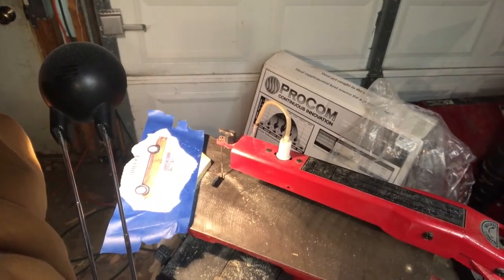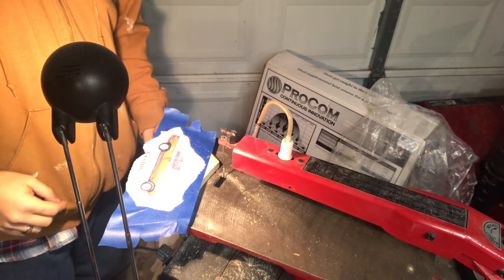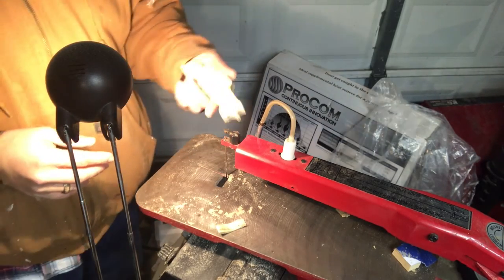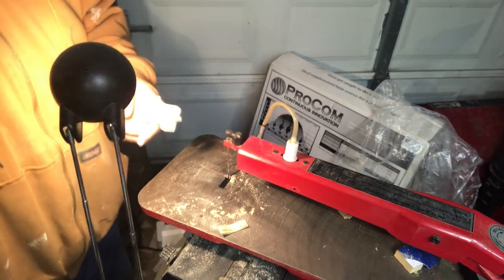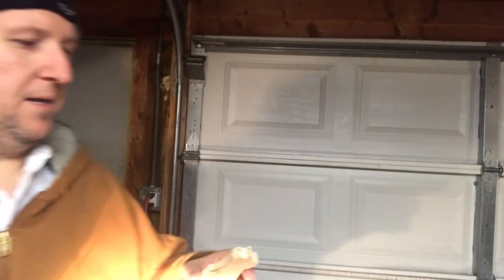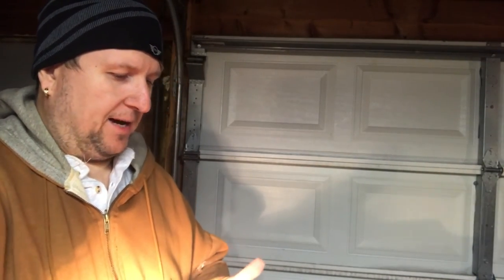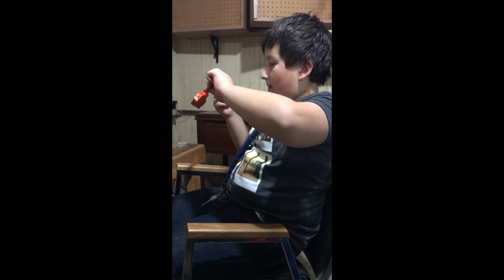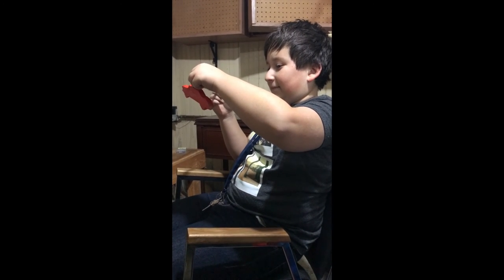Bishops WoodWorking - Jims Ornament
Bishops Wood Working S01E11 - Jims Ornament

Jim gets an ornament!

We also have our own FaceBook page now! Please go there and like it and also SHARE it with all your friends. I'd appreciate it!